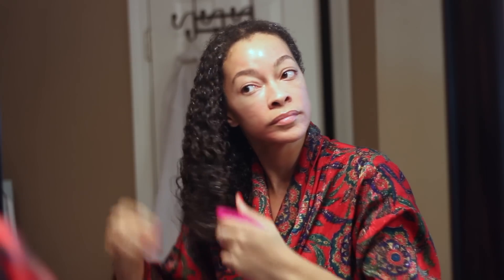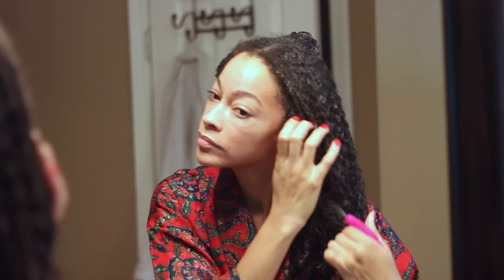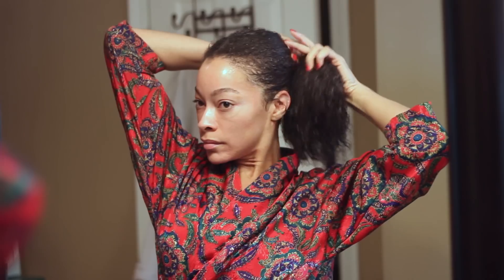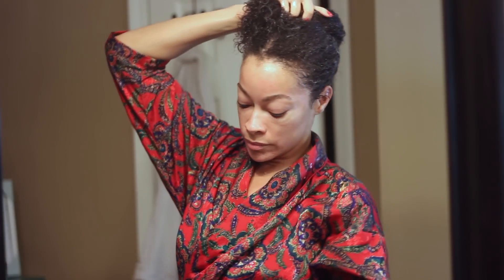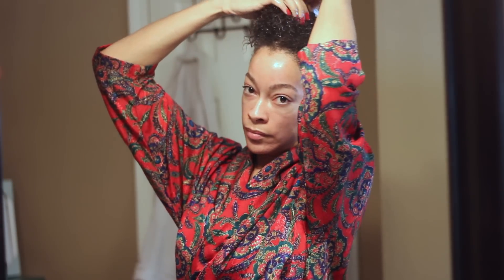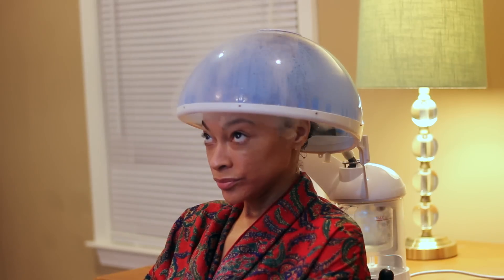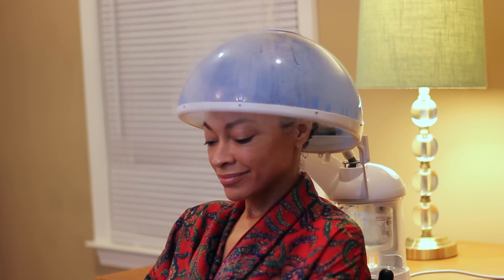12 WEEK HAIR GROWTH! | The 1 Thing I Did With Rice Water to GROW My Hair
Hi fam! Have you tried rice water yet? You should! I've been using rice water for a while, but I discovered a better way (for me) to use it to maximize hair growth. I switched up my application process and noticed hair growth in 12 weeks. I'm on a hair growth journey and today I'll show you how using rice water this way has worked wonders for me!

RED PRO Hair Therapy Steamer 2-in-1 Hair & Facial Steamer